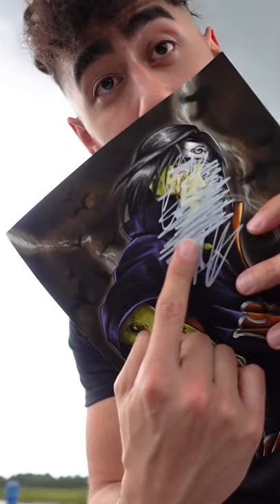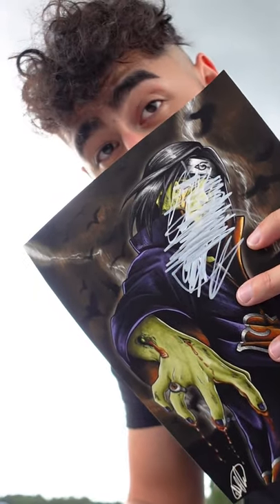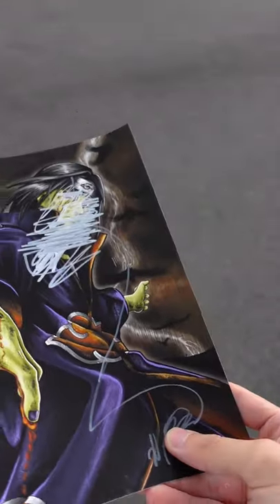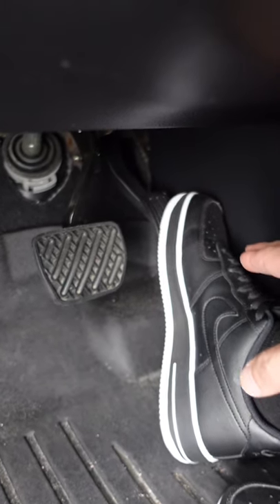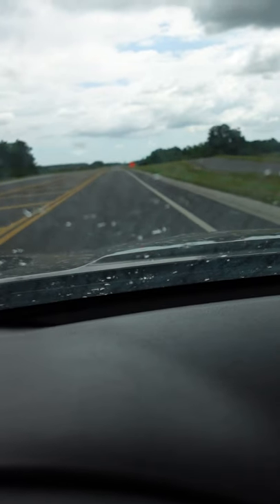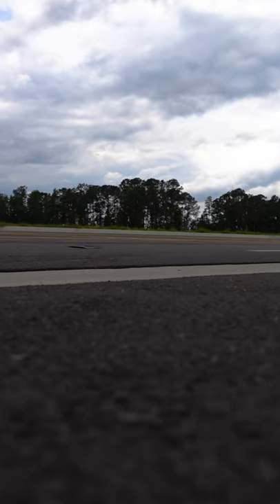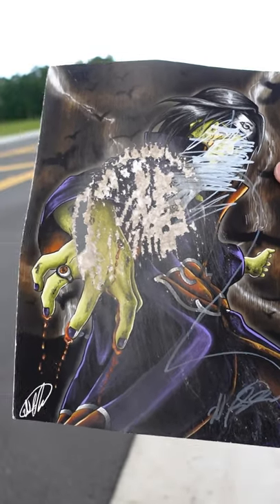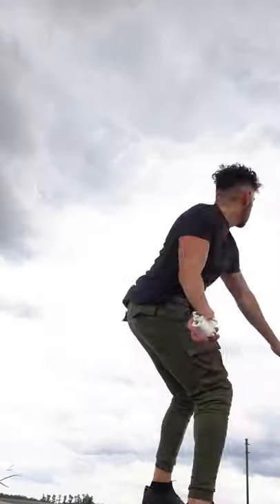INSANE ART HACK!!